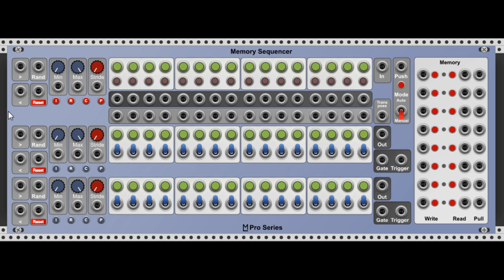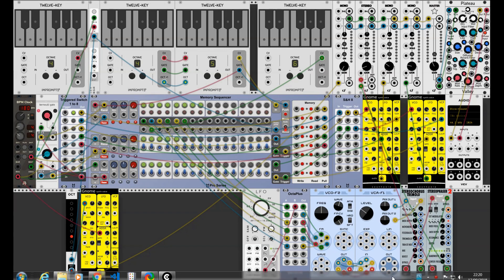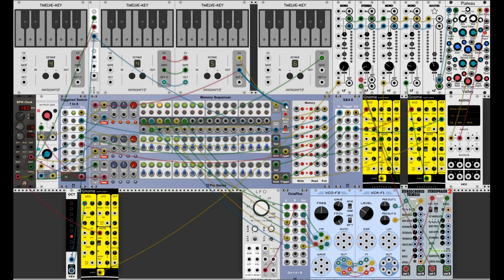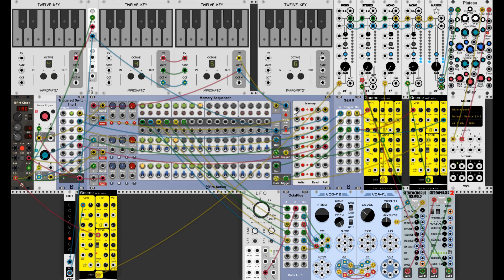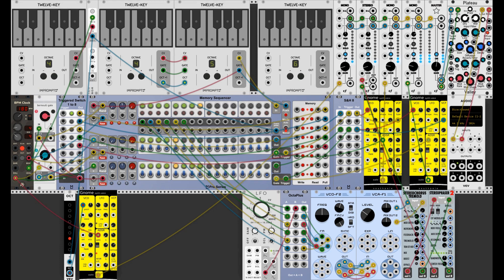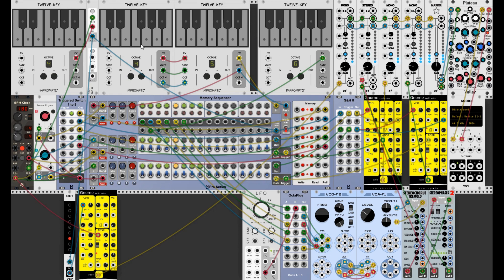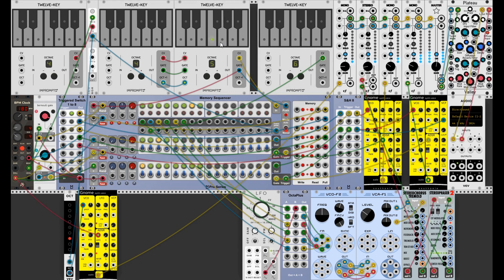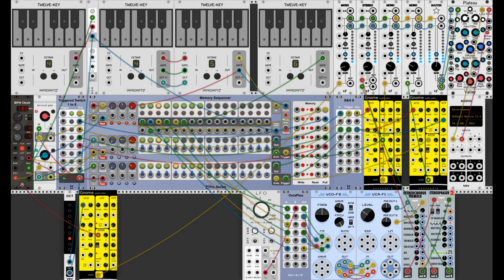Memory sequencer tutorial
Tutorial for the memory sequencer of the ML_modules sequencer pack, available on the VCV plugin manager: